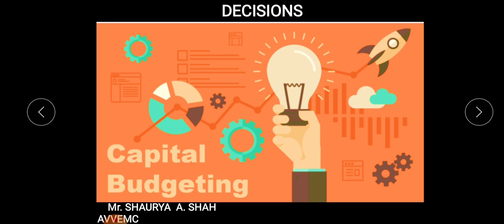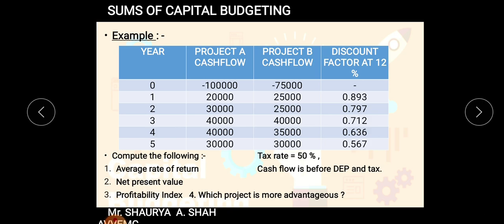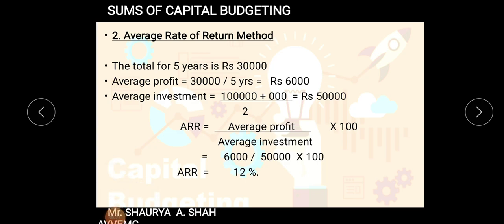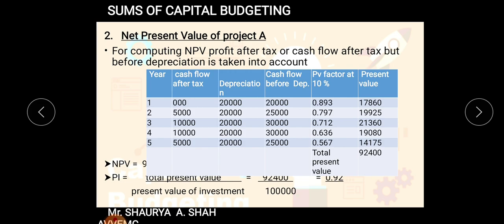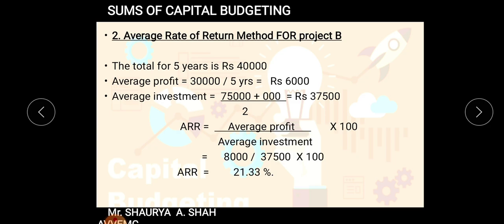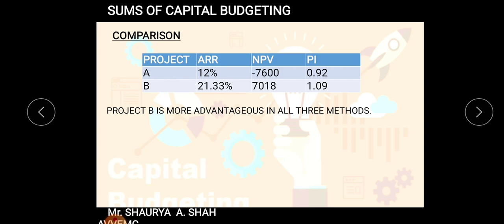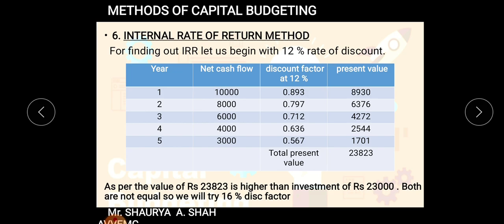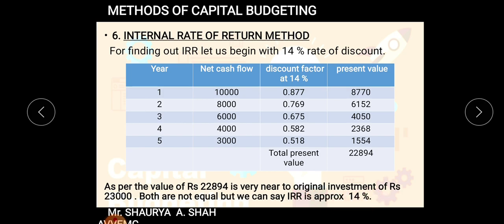SYBBA_FM_SAS_11-7-20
Capital budgeting sums